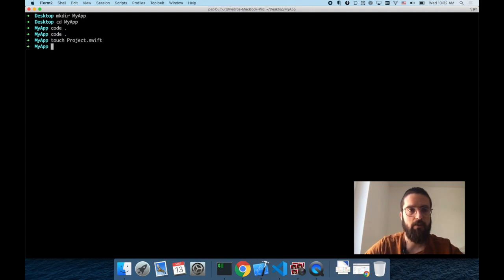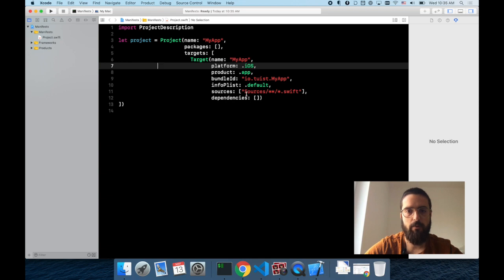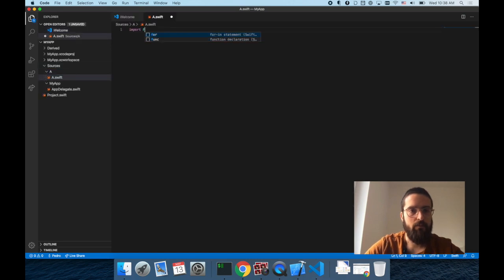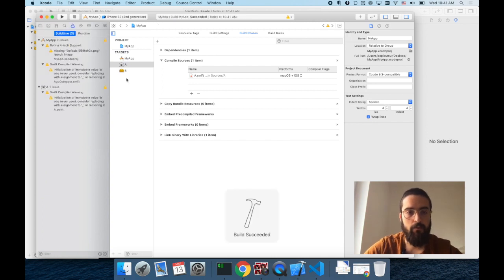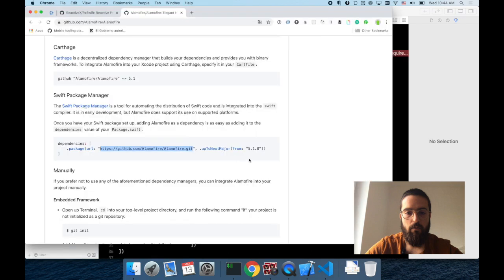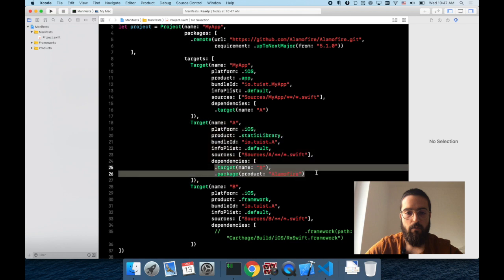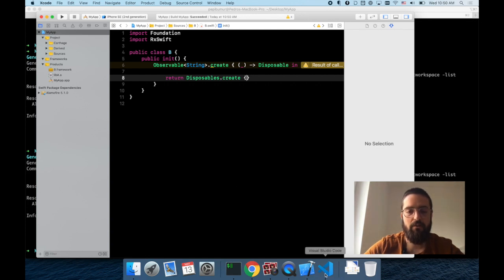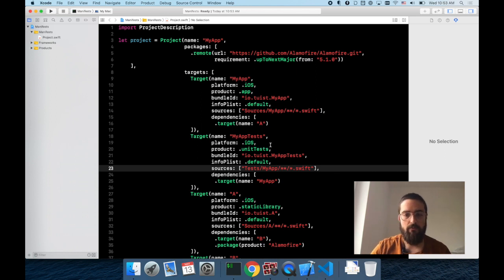Defining dependencies in Tuist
In this video I talk about the DSL that Tuist exposes to define dependencies easy and consistently.